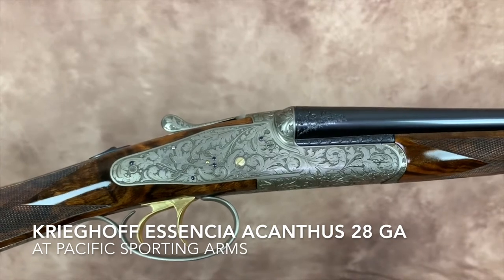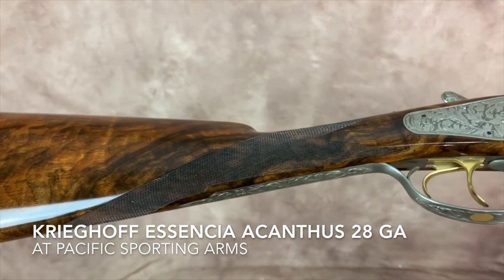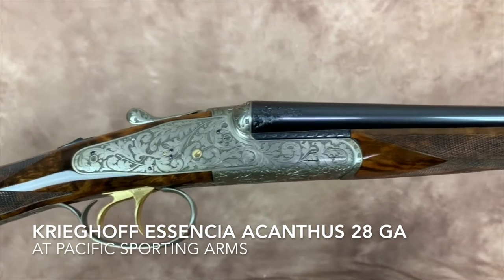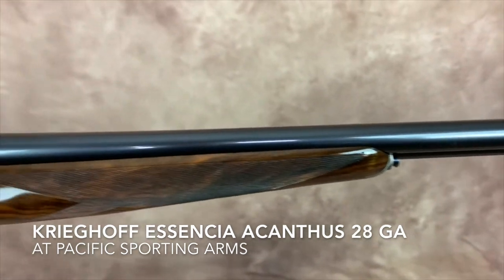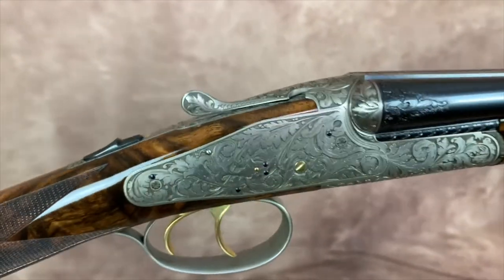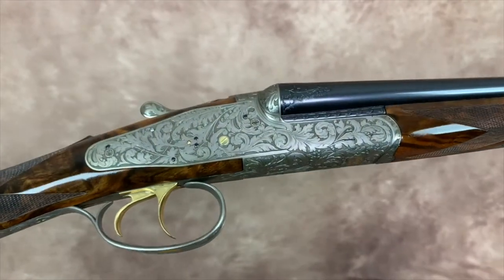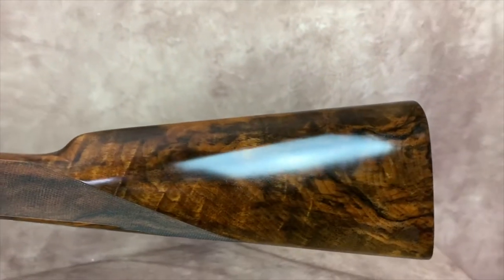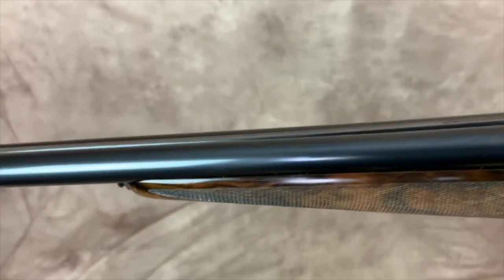Krieghoff Essencia Acanthus Custom 28Ga at Pacific Sporting Arms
John Herkowitz of Pacific Sporting Arms walks us through this beautiful new Krieghoff Essencia Acanthus Custom 28 gauge. It features a 28 gauge frame, custom Acanthus engraved receiver, gold signal pins with double trigger, 28″ fixed choke barrels (IC/M) and more.  Visit us at either our Azusa, CA and/or Walled Lake, MI locations or shop